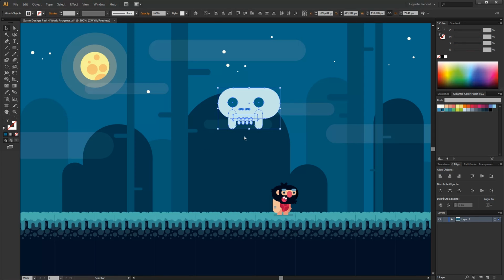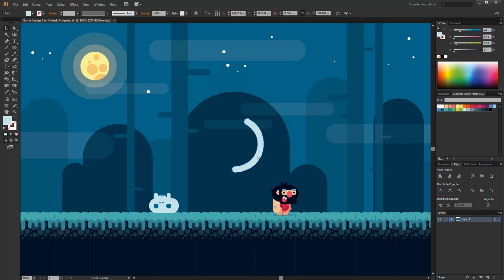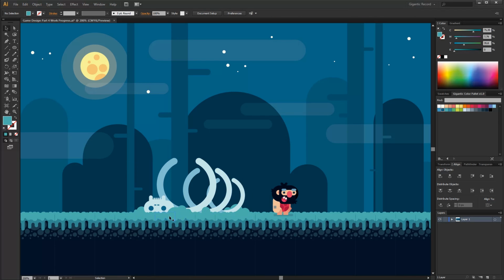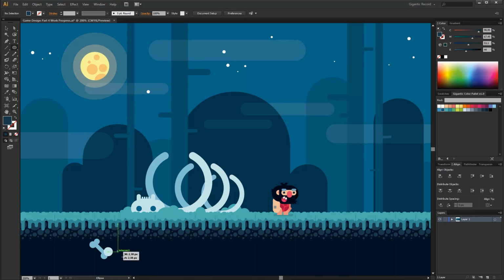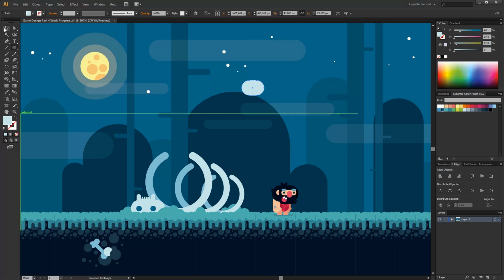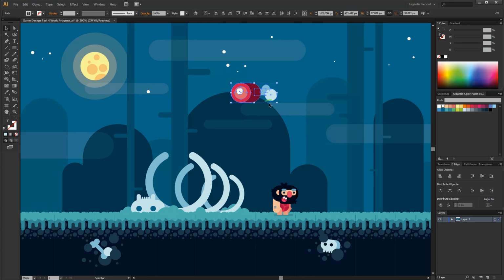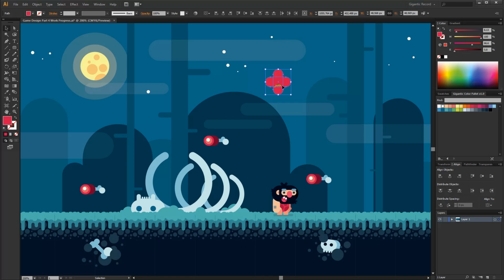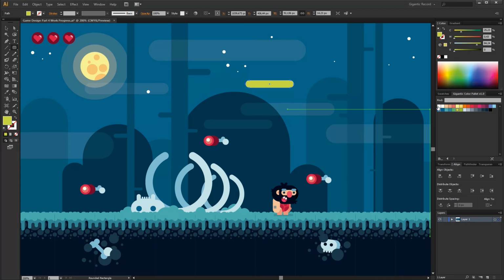Game Design Tutorial, 2D Platformer game PART 4 - Hero Environment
In this 2d game design tutorial I share how to create game design for the whole video game, step by step for beginners. The game design tutorial is very simple, and you will be able to implement it in game development software like: Visual Studio, Unity, Buildbox, GameMaker Studio, Construct, Blender, Cocos2d, etc. very easy. Become a great video game creator and learn how to draw: game design character, game background, video game details, game enemies, game levels, etc. Build a game design career easy. If you're a game developer, it will be easy for you too ;)
I used simple flat design style and Adobe Illustrator Software for this cool video game creation. Enjoy Gigantic 2d platformer tutorial with Mark Rise  ;)

You want to be even better? Become a GIGANTIC MEMBER.

Membership includes:

Unique animation tutorials just for the gigantic members
Mark Rise ultimate review
After Effects open files
Prepared files for animation
All my gigantic illustrations in vector files

My recommendation for cool video game programs for game development:

- Visual Studio
- Unity
- Buildbox
- GameMaker Studio
- Construct
- Blender
- Cocos2d

Enjoy the game design tutorial in Adobe Illustrator with Mark Rise, me ;)